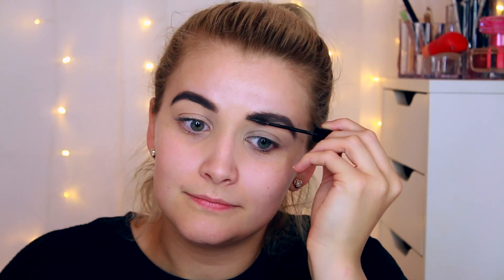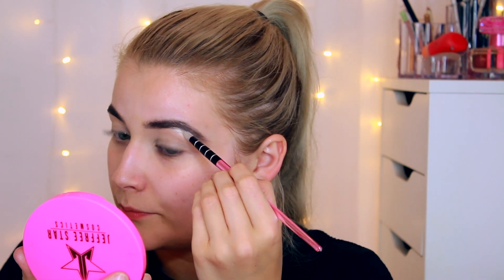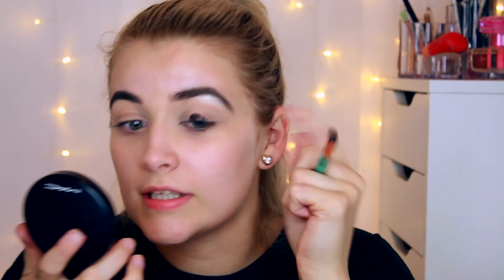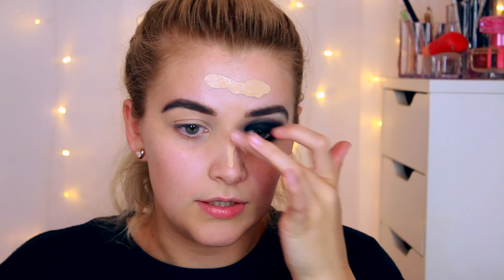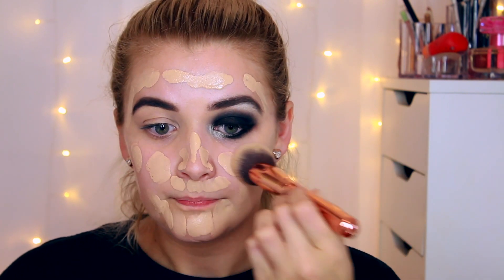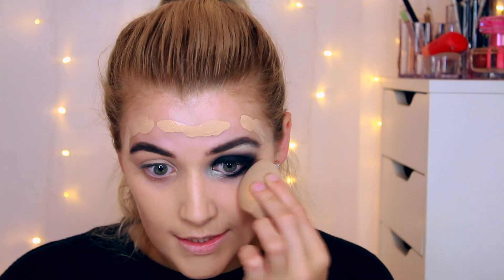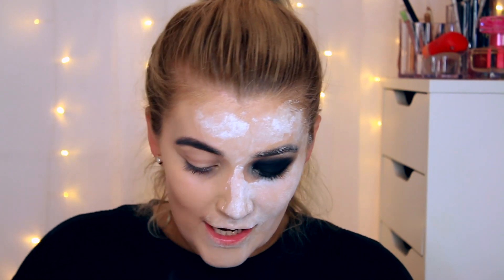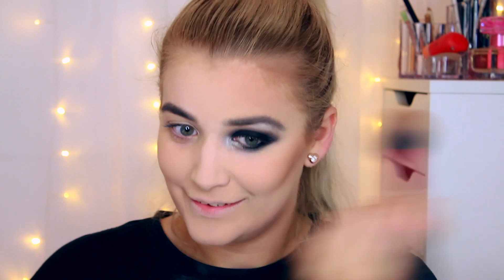INTENSE DANCE COMPETITION & SHOW MAKE UP TUTORIAL & TIPS | BLACK SMOKEY EYE & RED LIPS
Hi my loves, todays video is one that I made for a ballroom and latin dance school based in Hartlepool as I was their make up artist for their big summer dance show.. unfortunately as the school is super big and I only have one set of hands and limited time slots, not everyone could book in with me! Therefore, for those who couldn't, I made a YouTube tutorial for the adults (and the kids - check back a couple videos back for a make up tutorial on my 7 year old sister - Millie), and I thought I'd share it with you guys as I know some people would love this look for a night out or even just to have a nosey at why dancers need to wear heavier make up on stage! Please let me know what you think in the comments below - I've filled this video with loads of tips that can be used for every day and night out make up so it's still beneficial for you guys - anyways, enjoy and I'll see your beautiful faces again on Wednesday!

**OPEN ME**

**IGNORE**

dance show make up
dance competition make up
ballroom dance make up
latin dance make up
dance competition
dance competition make up tutorial
black smokey eye
red lip tutorial
dance makeup
party makeup
dance show makeup
dance competition makeup 2018
dance show makeup tutorial
dance competition makeup bag
dance competition makeup routine
dance competition makeup tutorial
dance competition makeup
dance competition makeup list
ballroom dance makeup
eye makeup